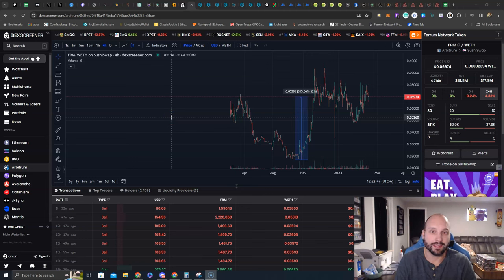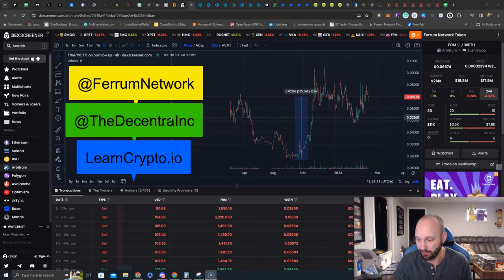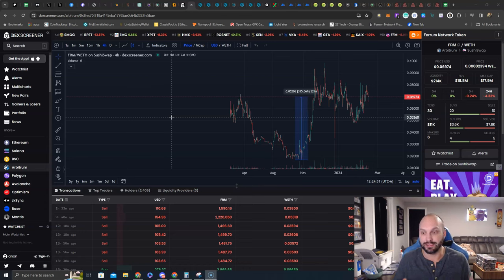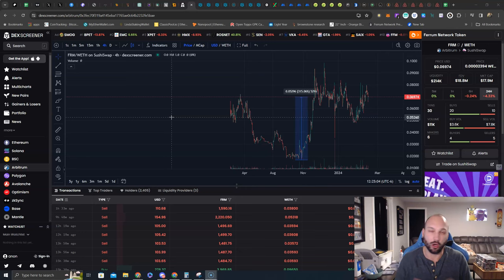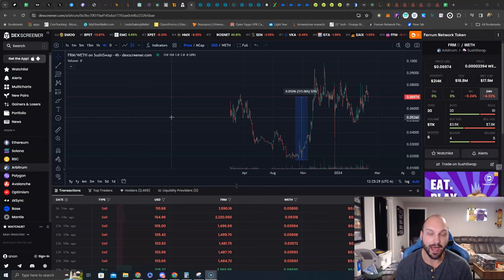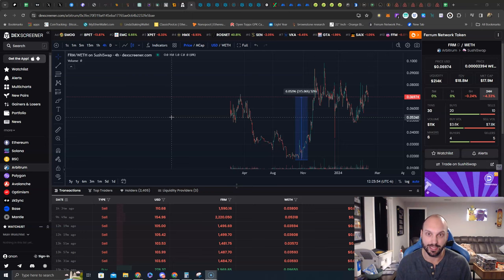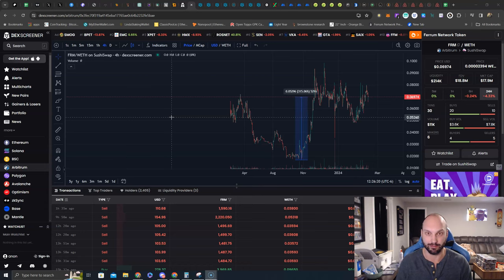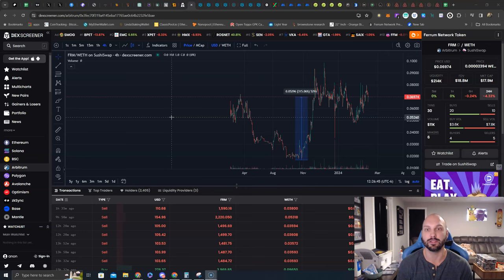How Do I Get Into Newly Launched Crypto Projects Before Anyone Else⁉️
How do I get Into Newly Launched Projects Before Anyone Else⁉️

I stake $FRM earning passive income and getting allocations into your favorite projects before they are even launch 💰

@FerrumNetwork & @TheDecentraInc Work hard to bring value on multiple fronts and the holders of Ferrum Tokens are reaping the benefits !!!